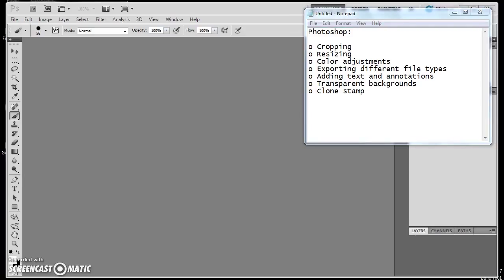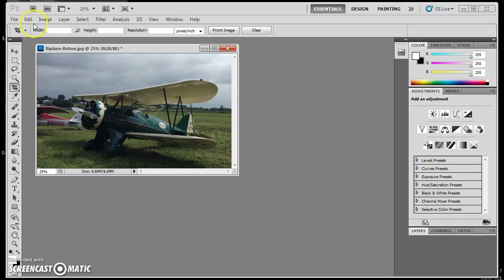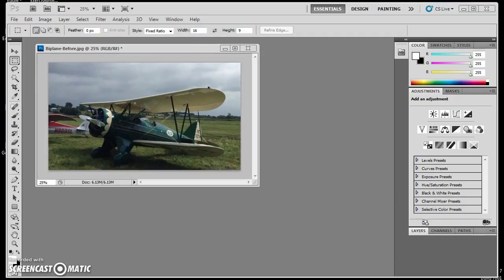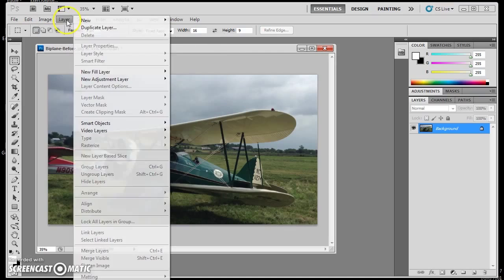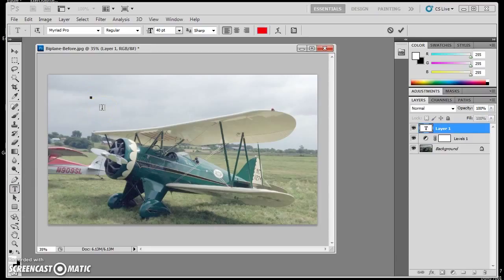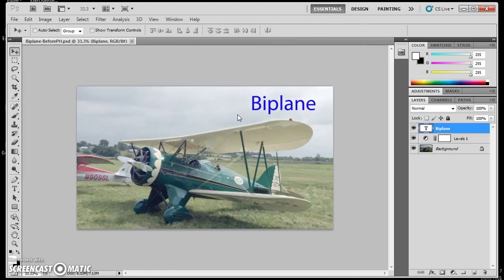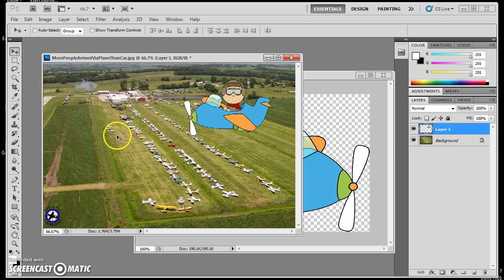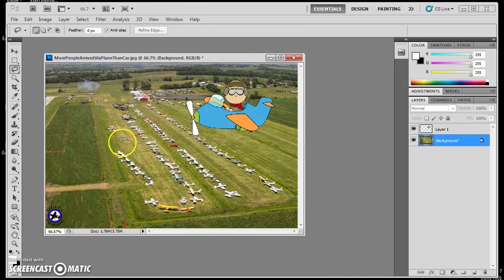CS100 Photoshop Tutorial